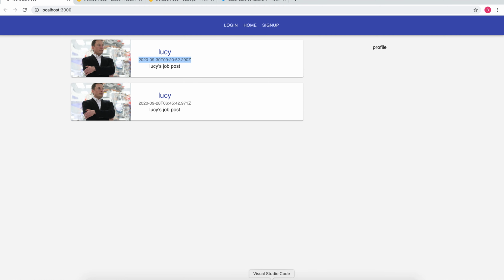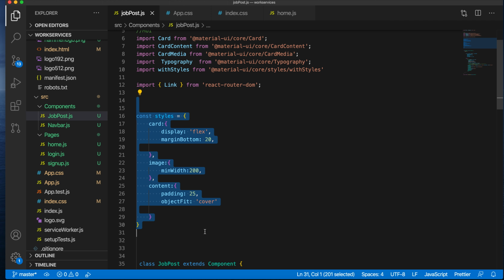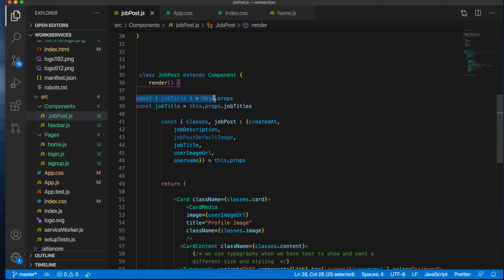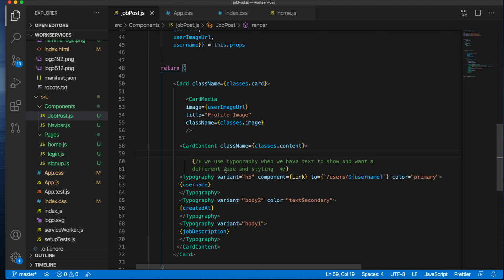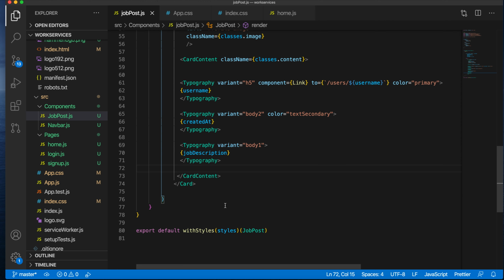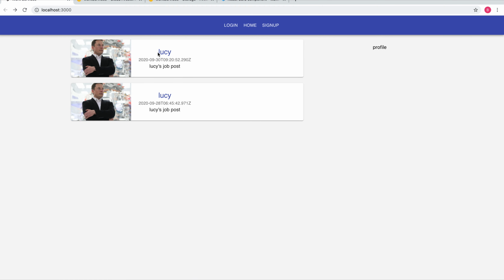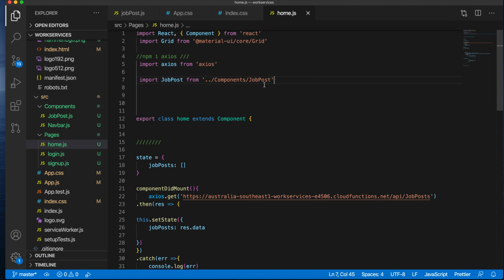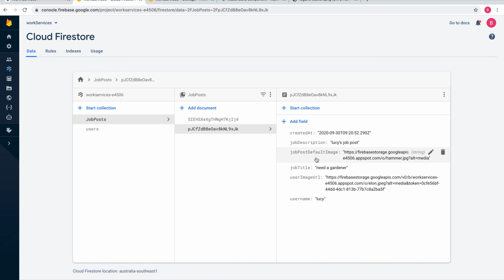React Redux Firebase - Full Stack App #19 - Job Post Card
In this lesson we create a job post card, with User's image and job details,